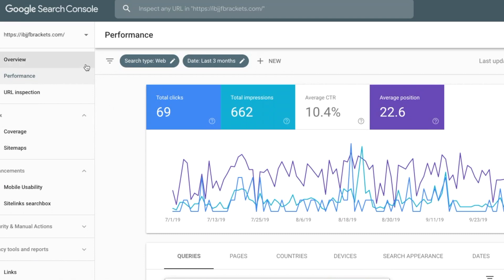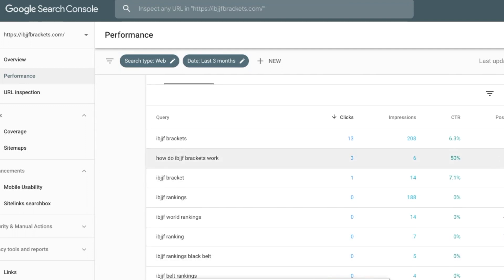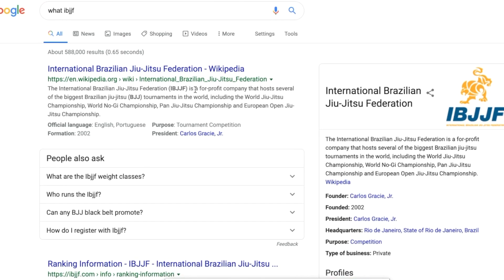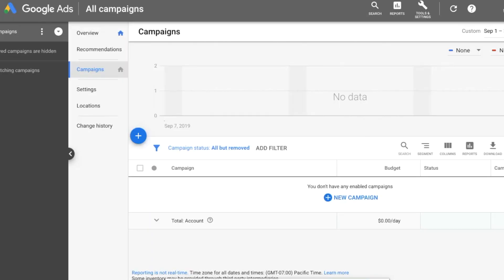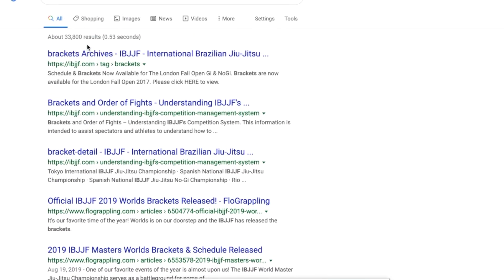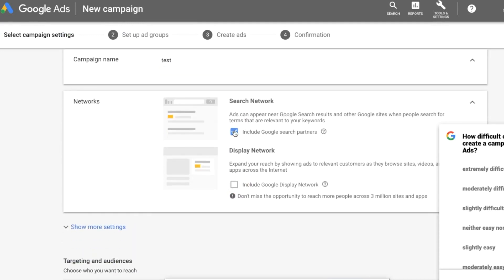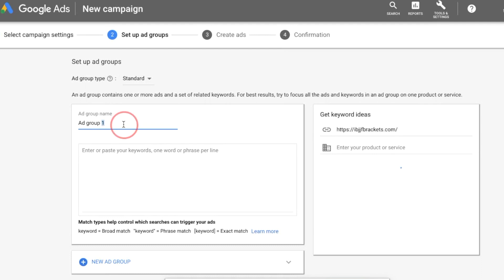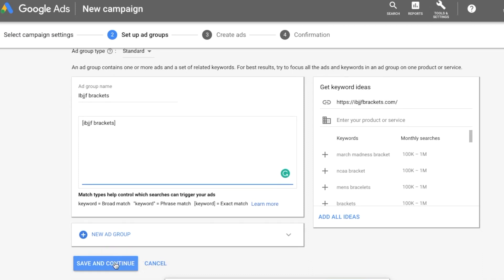How To Test Organic Search Results To Improve Rankings & Traffic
Join Tyler as he shows how to use SEO and testing on your website. See how he uses Google Search Console and Google Ads to do a test that objectively benefits your SEO strategy.

Testing and SEO are two things that are really hard to mesh together, mainly because it's a live ecosystem, and we aren't always sure which variables are the most important.

However, Google does give us a little bit of information on what is beneficial. We can use this information to do some testing with Google's tools and a little bit of money. After doing this test, we can say objectively that it benefits your SEO strategy.

Go to Google Search Console. Use a website that you own.
1. Go to "Performance"
2. The more you highlight (clicks, impressions, average CTR, and position --highlight these) at the top of SearchConsole, the more data that will propagate below.
3. In this case, I can see multiple keywords that I rank for. I see one that's in the #5 position, it'd be great to be in the #5 positions. I see that I'm getting 50% of the traffic that searches the term IBJJF brackets "

One of the ways you can get moved up a little bit, you can set up a Google Ads account for free.
1. Go in and create a new campaign (without polls or guidance)
2. Select search
3. Input website URL
4. You can study all the respective search results above your ad to see if and how they're meeting the need of the searcher better than your result.
5. Delivery method = standard
6. Bidding = impression share
7. Click save & continue

This will get you started to follow along in the video.